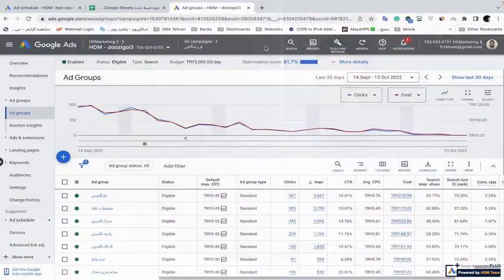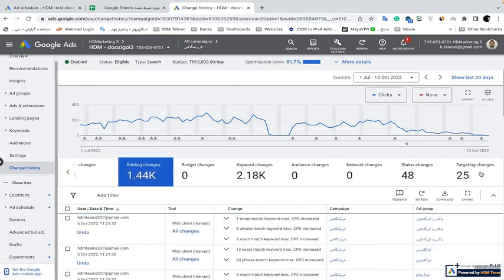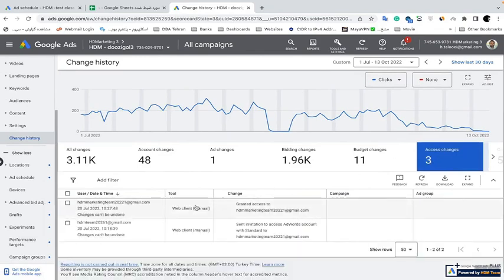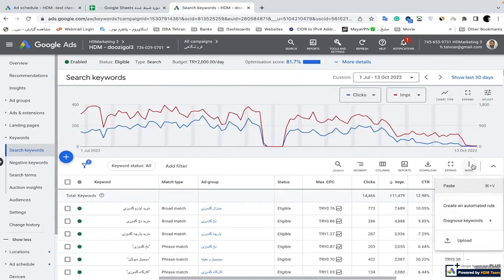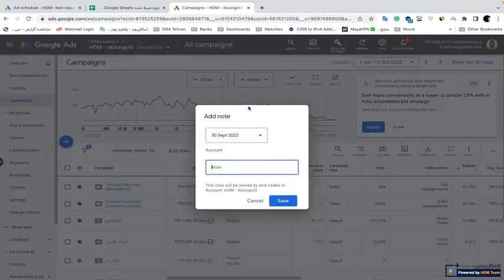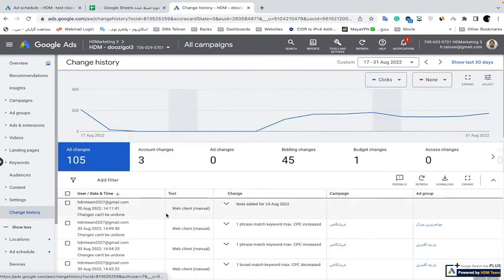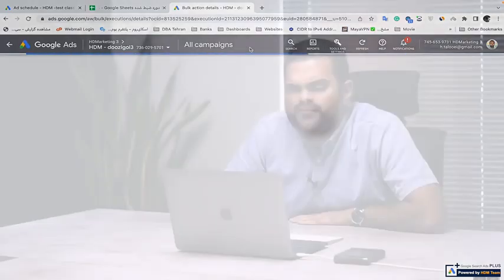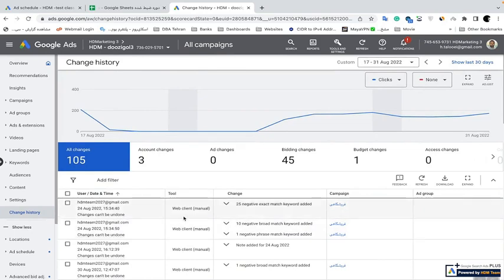Getting to know Change History and how to take notes- Free Google Ads Course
In this video, we explore the powerful Change History feature in Google Ads and how to effectively use it to track and document changes made to your campaigns.
Learn how to take notes on key updates, review changes over time, and gain insights into the adjustments that impact your campaign performance.
This will help you stay organized, improve your Google Ads strategy, and optimize your campaigns based on historical data.

What You’ll Learn:
- How to use Change History in Google Ads to track updates
- Why taking notes on changes is crucial for campaign management
- How to analyze changes to improve your Google Ads performance
- Tips for staying organized and making informed decisions based on historical data

Unlock the power of Change History to improve your Google Ads performance and make smarter decisions!